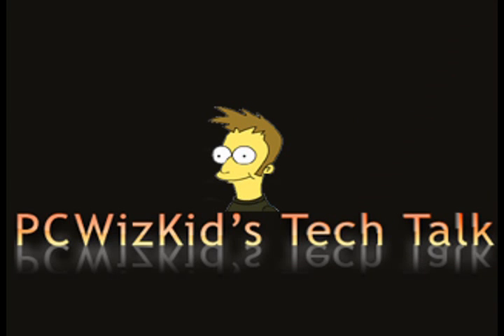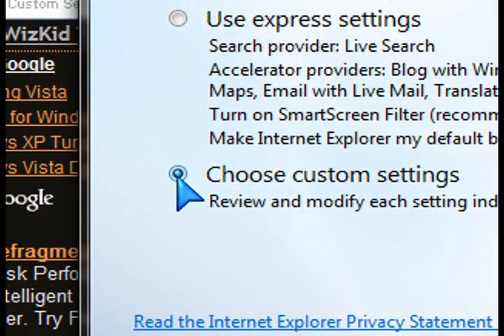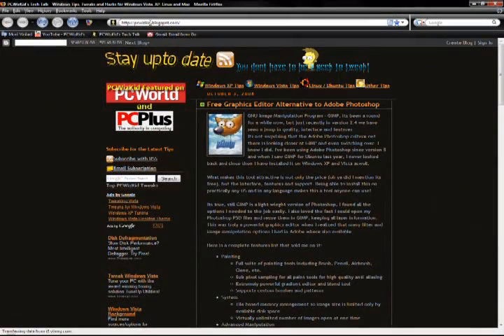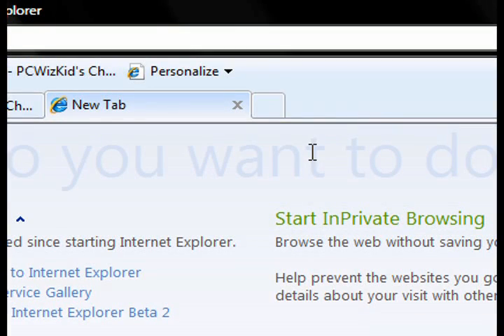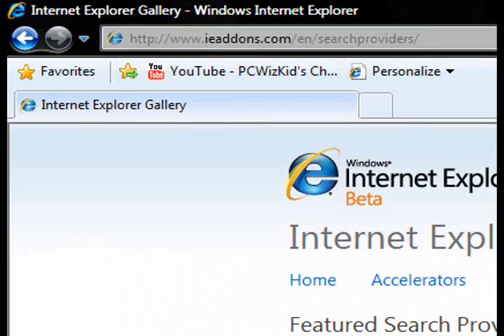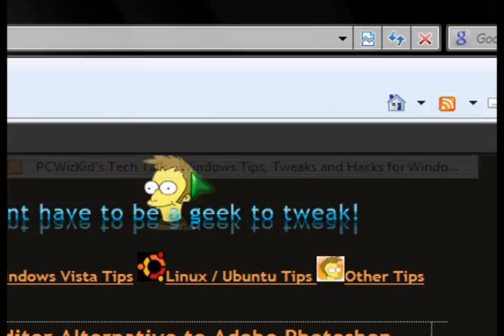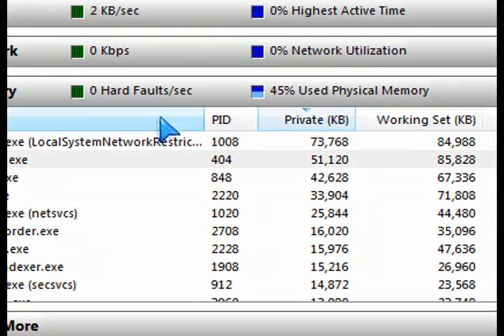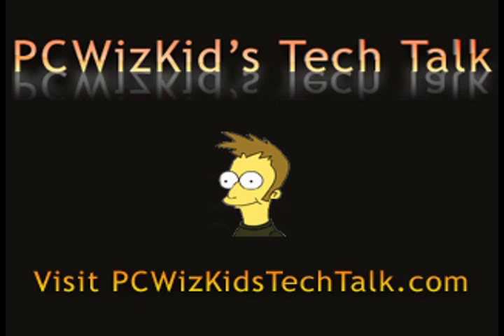Microsoft Internet Explorer 8 - A Firefox Killer ?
PLEASE RATE THE VIDEO.  for more details.
Will Internet Explorer 8 live up to expectations and beat Firefox 3? Lets take a look at the IE8 Beta 2 release and compare.